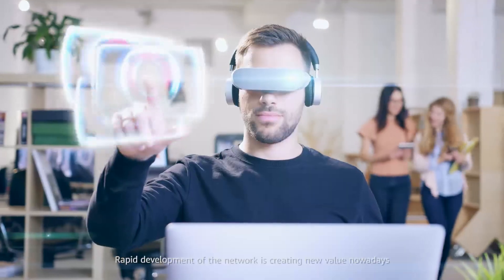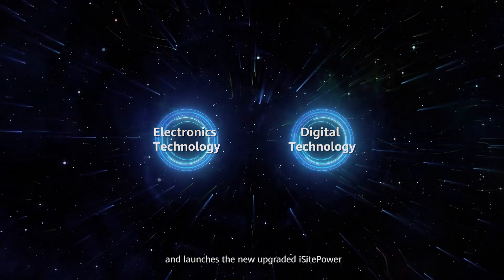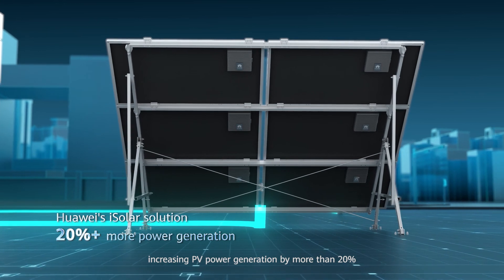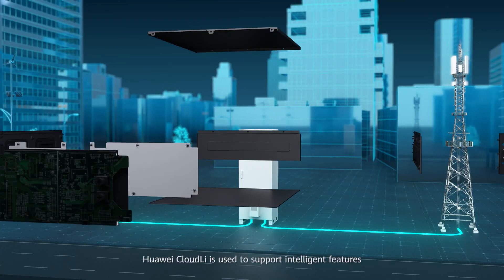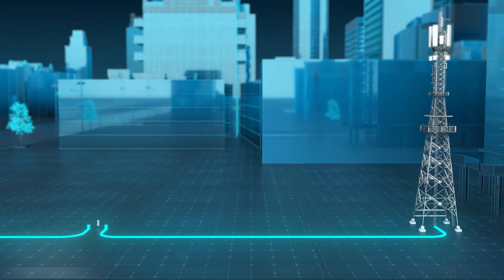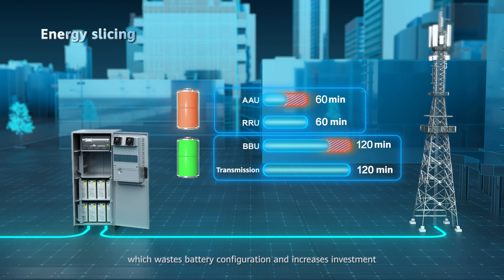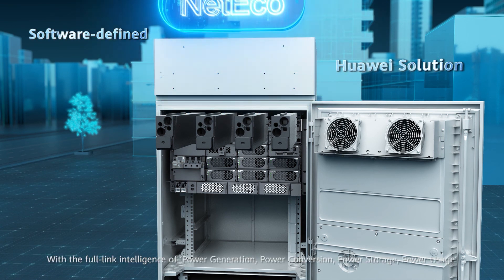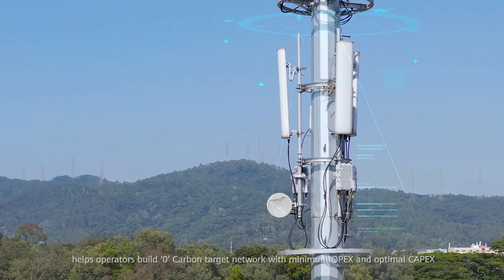Huawei iSitePower Solution Main Video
To achieving new value in the rapid development of the network and accelerating carbon reduction, Huawei further integrates electronics and digital technologies to launch this new Huawei iSitePower Solution. Check out how we achieve full-link intelligence of power generation, conversion, storage, and usage, to help sites reduce E2E carbon emissions and OPEX worldwide.